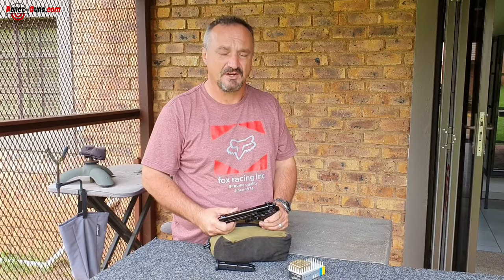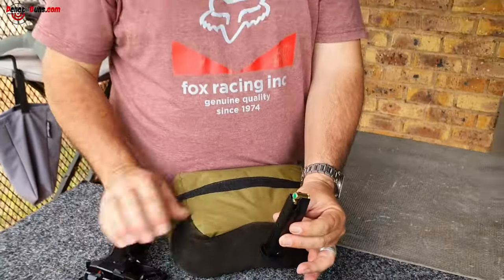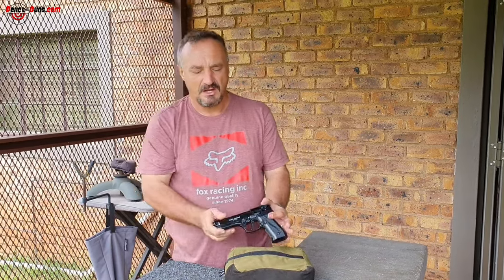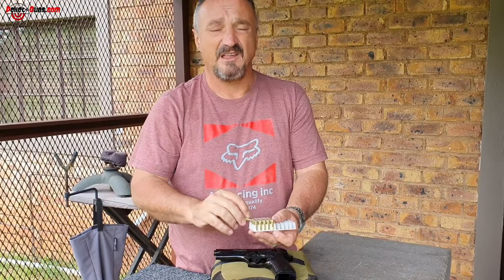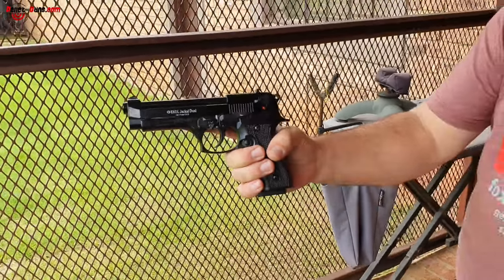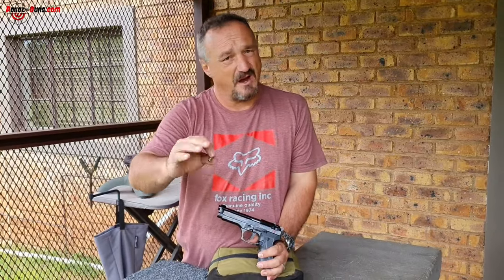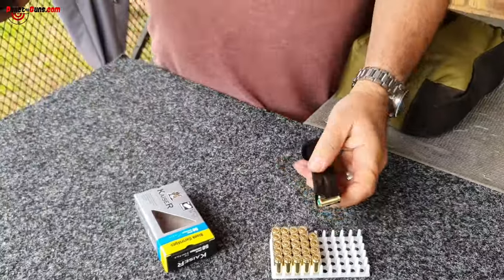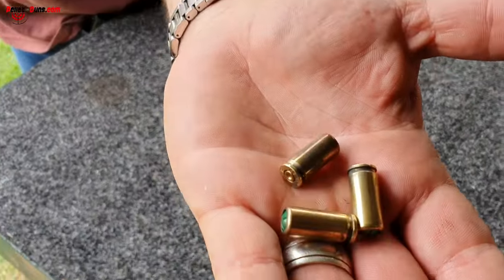All you need to know self-defense BLANK guns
One packet of blanks (25 blanks) for one person on a valid RSA ID in three months is allowed by SAPS.